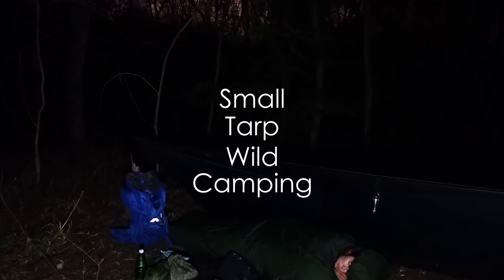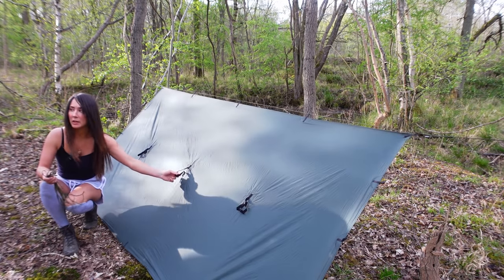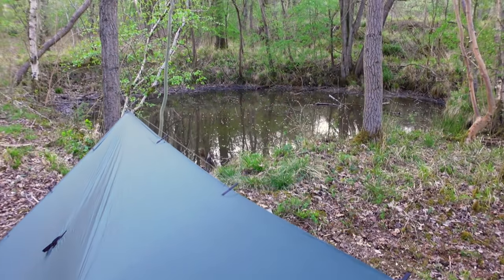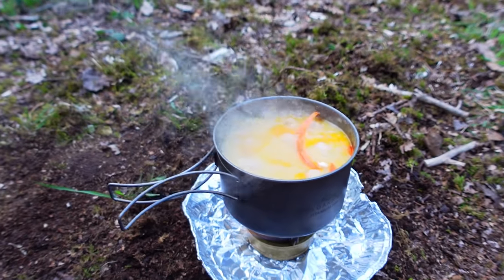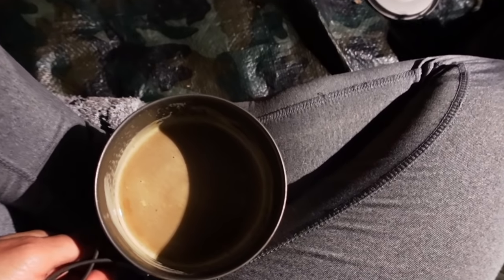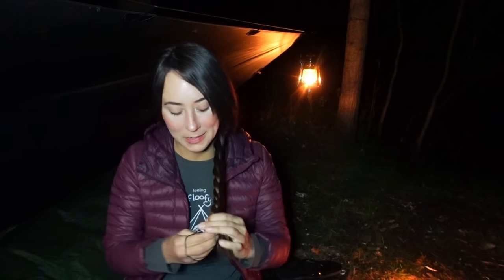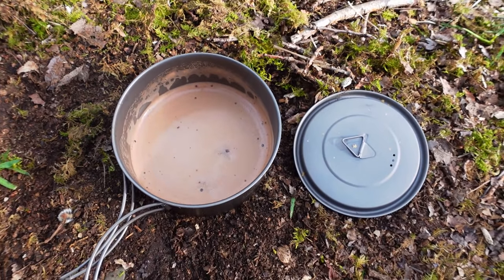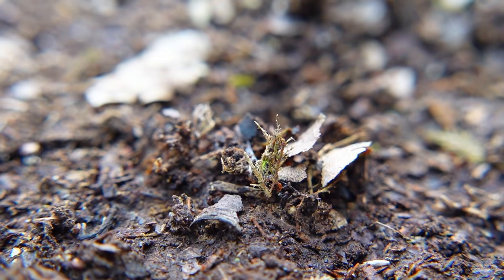Solo Wild Camping with a Small Tarp + Breakfast with a Slug ☕🐛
Loved this wild camp at the pond, under a small tarp set up as a lean-to. This lil tarp is a fantastic size for a dry camp and I especially enjoyed having breakfast with a slug friend the next morning 😄🐛

SHELTER
Lightweight Spare Tent Pegs
DD Superlight Pegs
Paracord - Kombat 3mm Olive Green
DD Tarp S
Cheapy Camo Tarp for the ground 4ft x 6ft
Alpkit Hunka XL Bivi Bag

SLEEP SYSTEM
Sleeping Bag Rab Ascent 900
Sleep Mat Neoair Thermarest Xtherm Max

RUCKSACK & PACKING
Vango Sherpa 65L Rucksack
Unbranded Dry Bags

SIT MAT
Cheapo one

COOKING
Pan Stand for Trangia
BioFire Fuel
Ferro Rod
Toaks 700ml Titanium Pot
Tito Titanium Spoon

WATER & HYDRATION
X2 bottles

TREKKING POLE
Fizan Compact 158g

Tissue
Baby wipes
Hand sanitiser
Deuce of Spades #2 ultralight trowel
Hair band
Lip balm
Talc
Mini toothpaste
Tiny mirror
Mini Tweezers
Tiny Pots for toiletries
Travel Bottles
Kids Bamboo Toothbrush
Sleeping Mask
Latex Glove

MED KIT
Pain relief & anti-inflammatories
Torniquet (only use if you have the knowledge on how to use one safely)
Alcohol Wipes
Olbas Oil Inhaler
Tick Removal Tool

Lifesystems Ex4 (clothing tick protection)
Lifesystems Expedition Tick Repellent mini
Jungle Formula 50% Deet
Citronella Tealight Candles
Citronella Incense Cones
Insect Repellent Wipes
Tick Removal Tool

ELECTRONICS
Power Bank Anker PowerCore Slim
Headtorch - Decathlon Forclaz Trek 900 USB (400 lumen)
Light - Goal Zero
Charger Cables

FILMING
Camera – Sony ZV1
Ulanzi Wide Angle & Macro Lens
ZV1 Screen Protectors
Sony Wireless Mic
128 GB Sandisk Extreme SD Card

GoPro Hero 8
Smatree GoPro Charger & Batteries

Amazon Basics Tripod
Zacro Mini Ball Heads